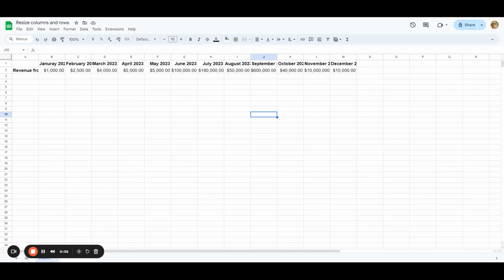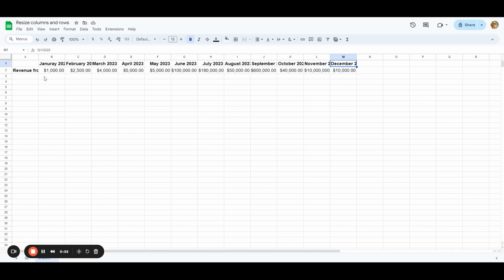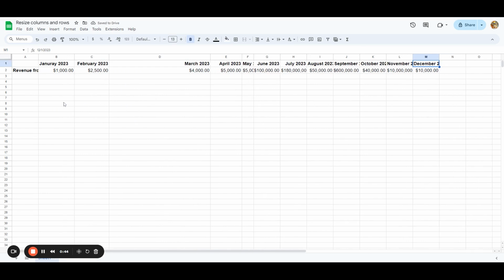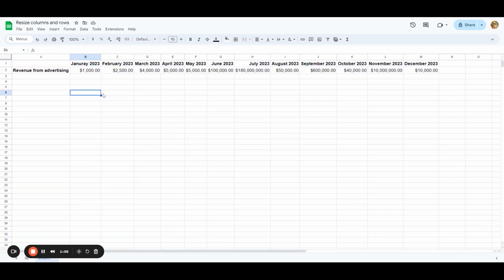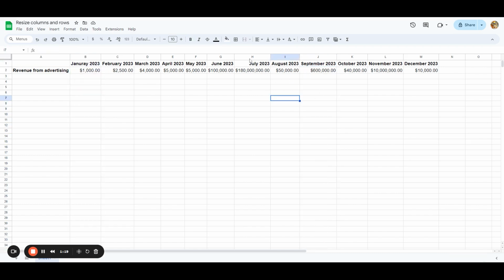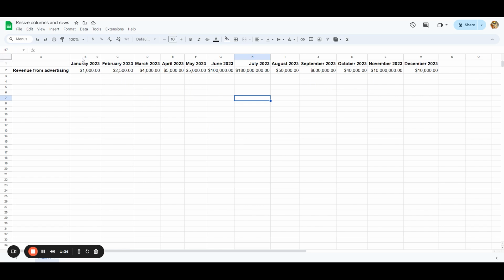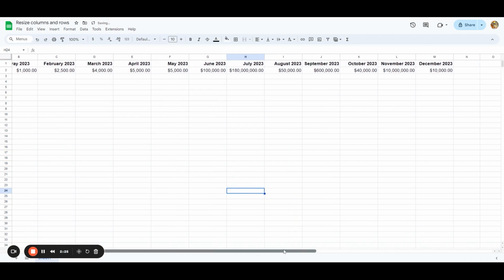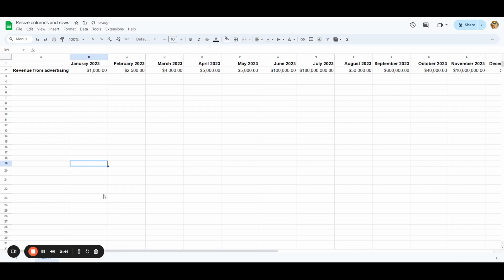How to RESIZE columns and rows in Google Sheets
Got wonky columns and rows? Never fear - we will teach you how to resize them in this quick to follow tutorial. Change the size of columns and change the size of rows with ease - after seeing the various methods in this video.